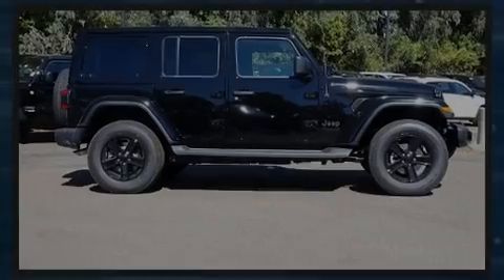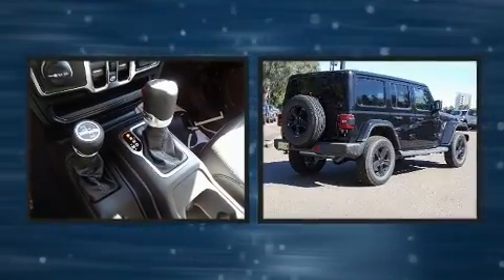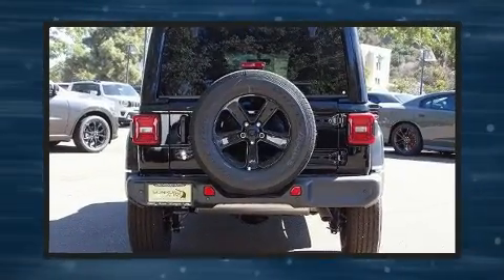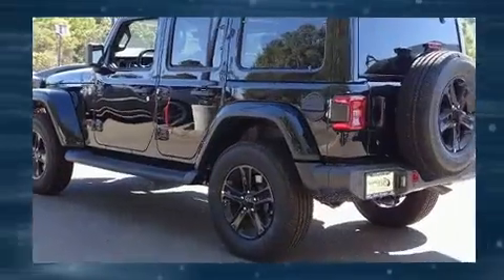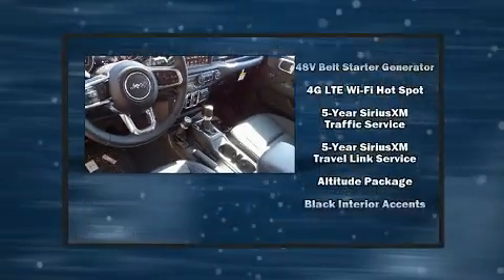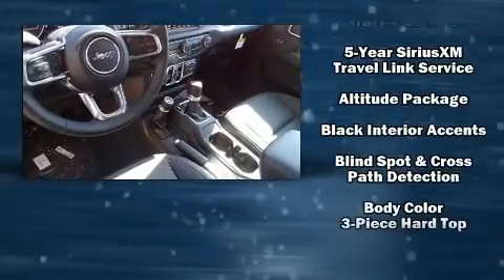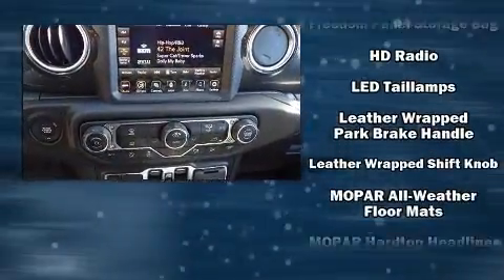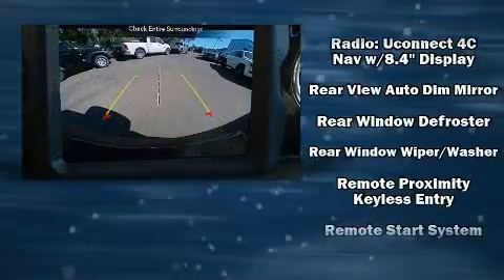2020 Jeep Wrangler UNLIMITED SAHARA ALTITUDE 4X4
777 Camino Del Rio South

Sensibility and practicality define the 2020 Jeep Wrangler Unlimited. Top features include a split folding rear seat, a rear window wiper, an automatic dimming rear-view mirror, front bucket seats, front fog lights, skid plates, cruise control, and a blind spot monitoring system. Features such as automatic climate control and leather upholstery prove that economical transportation does not need to be sparsely equipped. Audio features include an AM/FM radio, steering wheel mounted audio controls, and 9 speakers, providing excellent sound throughout the cabin. Jeep also prioritized safety and security with features such as: dual front impact airbags with occupant sensing airbag, integrated roll-over protection, traction control, brake assist, ignition disabling, an emergency communication system, and 4 wheel disc brakes with ABS. With electronic stability control supplementing mechanical systems, you'll maintain precise command of the roadway. Our aim is to provide our customers with the best prices and service at all times. Please don't hesitate to give us a call.